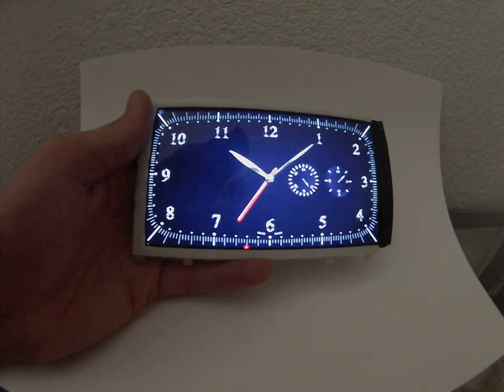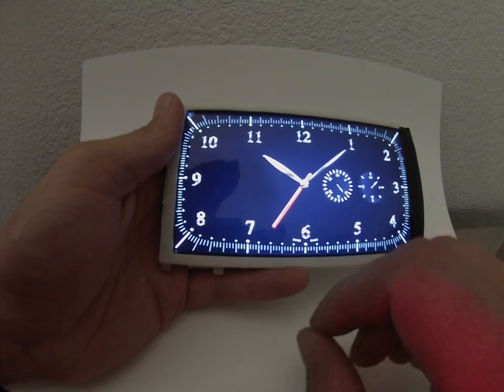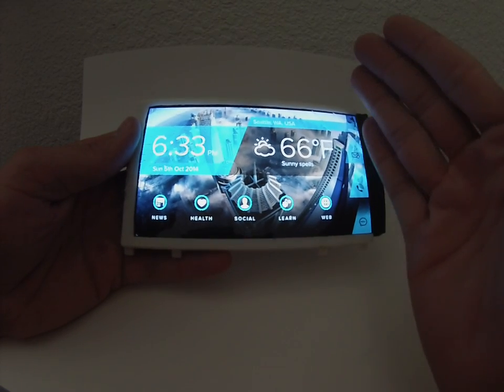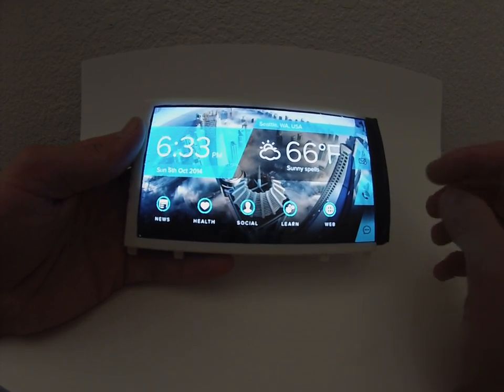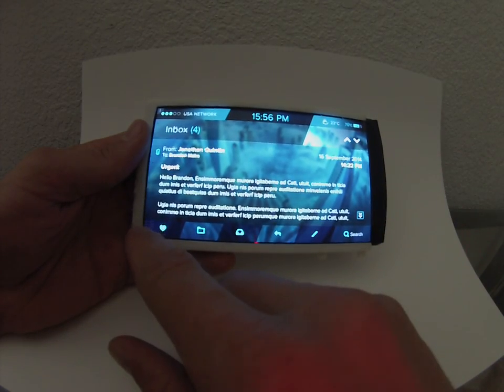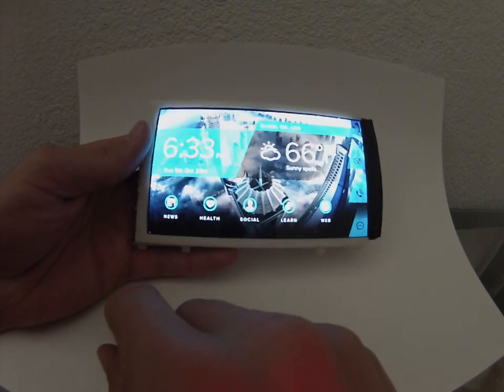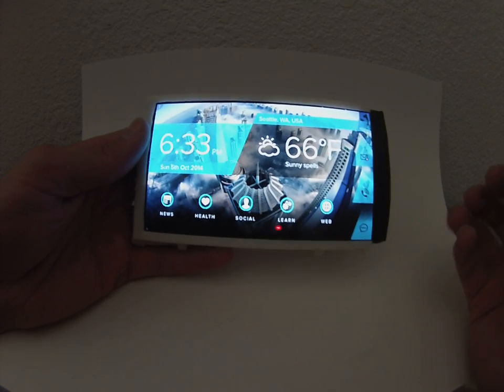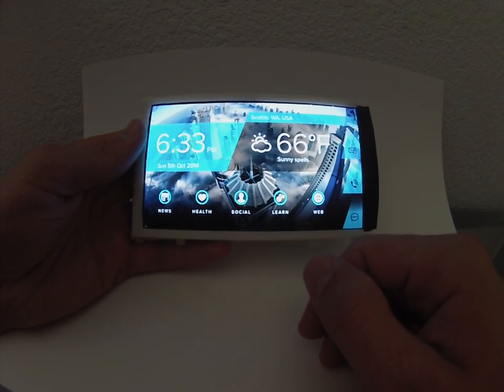Portal Beta Android Launcher UI Demo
Just a quick run down of how and why the Portal has its own new proprietary user interface.